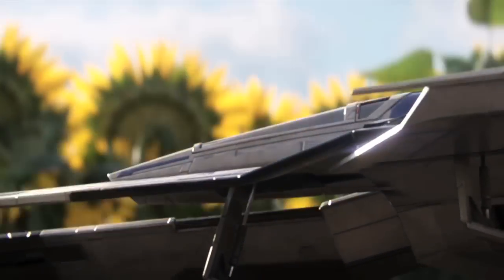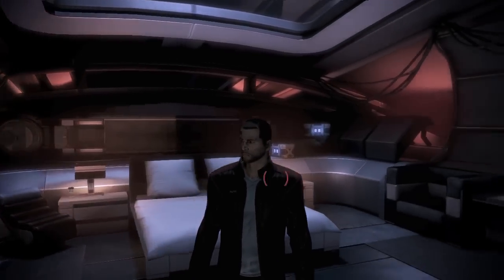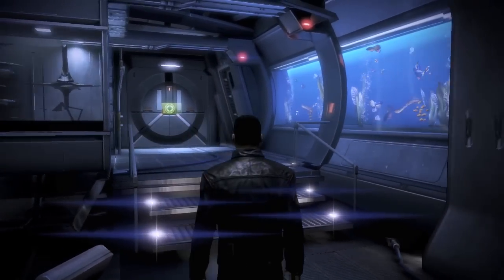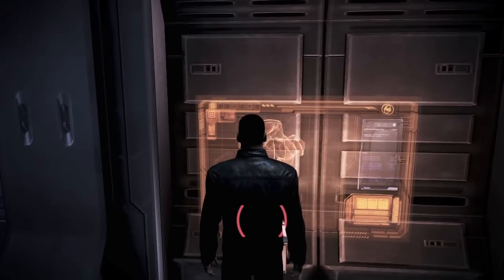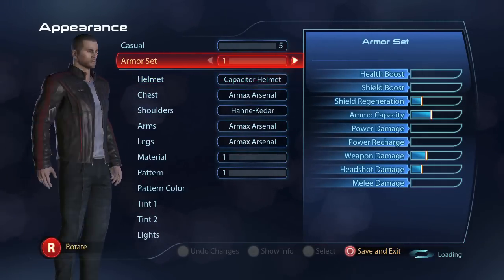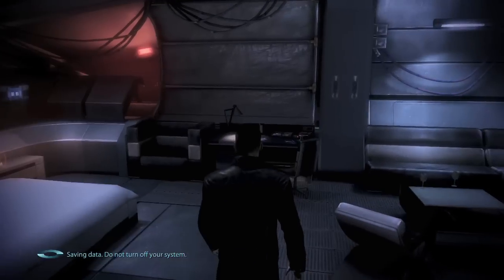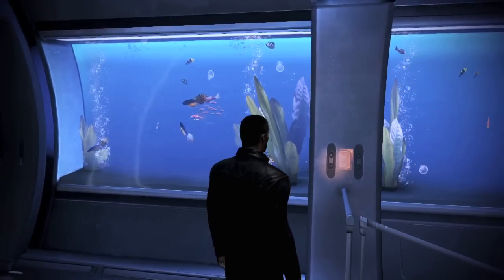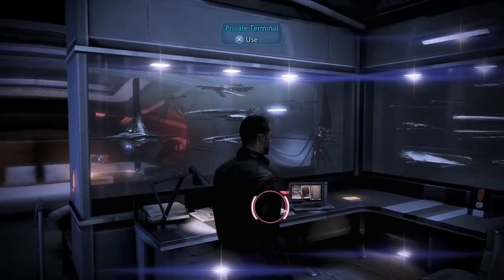Mass Effect 3 Tour of Normandy - Shepard's Private Quarters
Mass Effect 3 has finally arrived, landing on PS3, Xbox 360 and PC on 9th March. Find out what's new on the Normandy with this tour of the Shepard's private quarters.

Are you looking forward to starting your collection of ships again? Will you be on the hunt for the automatic fish feeder? Let us know.